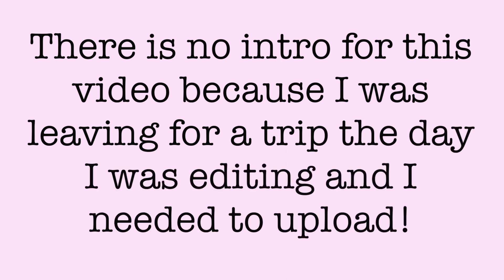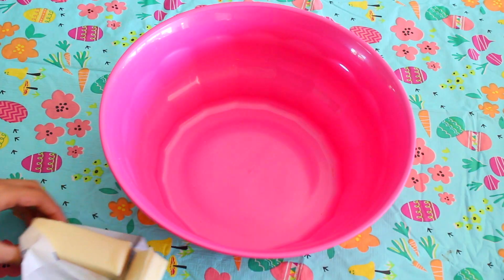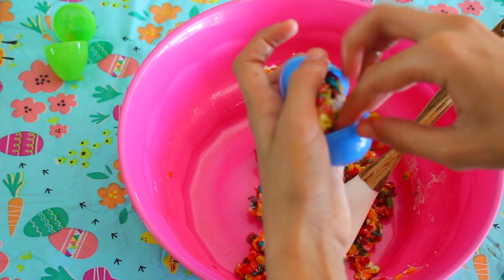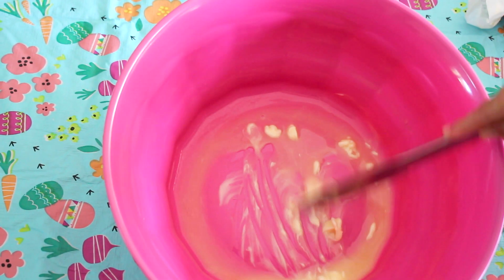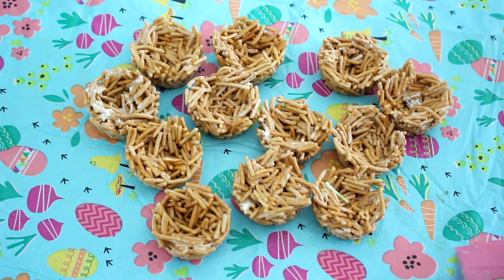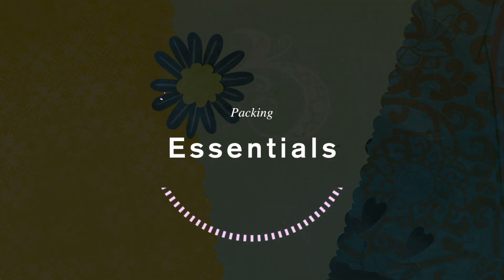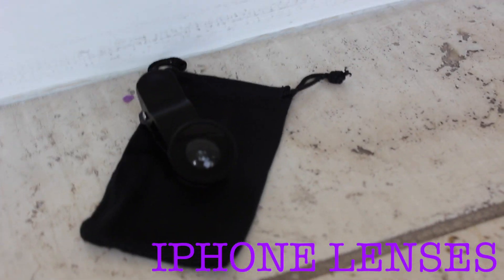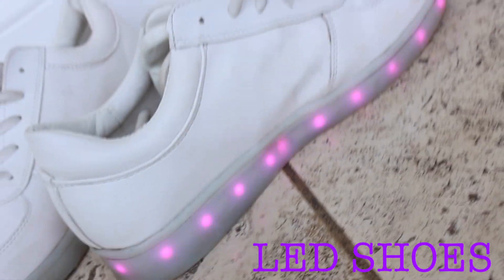Spring/Easter DIY's, Treats and Room Decor! I Kaelyn Pannier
Hope you enjoyed this Spring/Easter DIY's, Treats and Room Decor! I Kaelyn Pannier  video!!! Ooo and see if we can get this vid to 5,000 likes! hehe! I love y'all so much!!

♡Music.ly:::kaelynpanier
**IF YOU'RE READING THIS** comment "SPRING IS HERE!!!" hehe